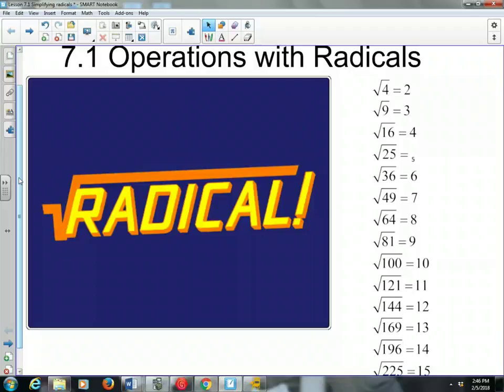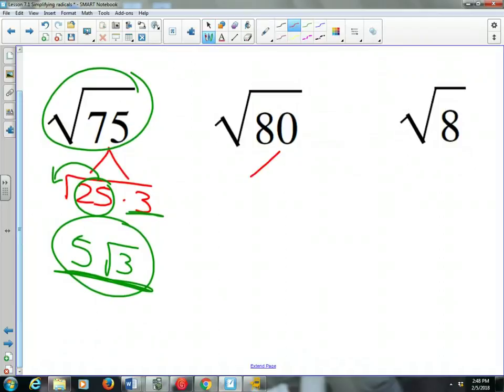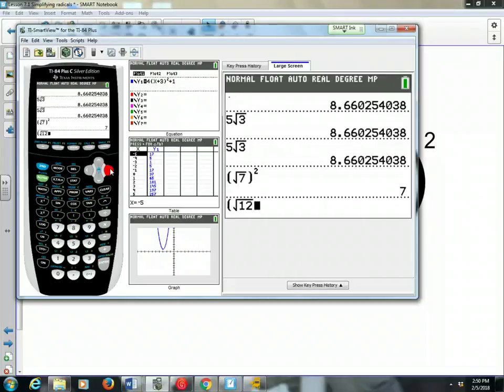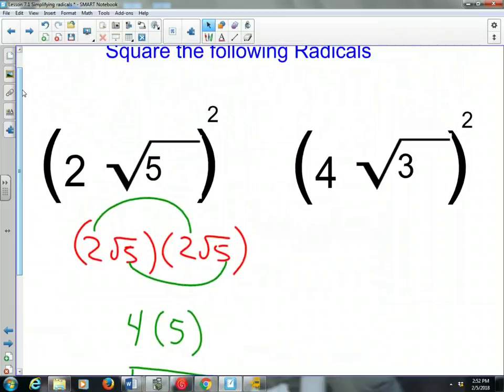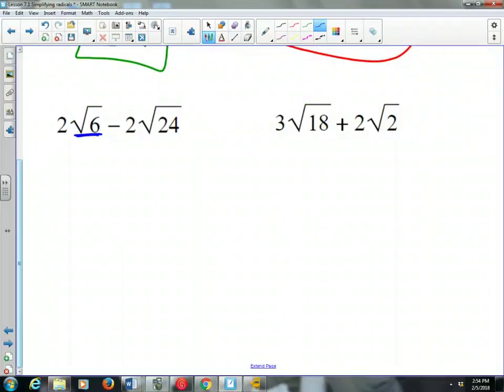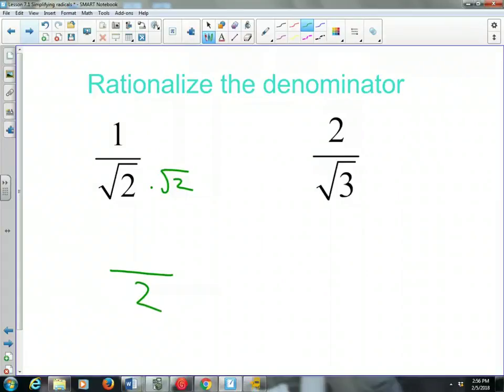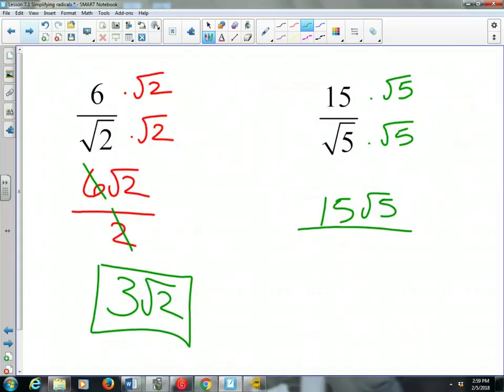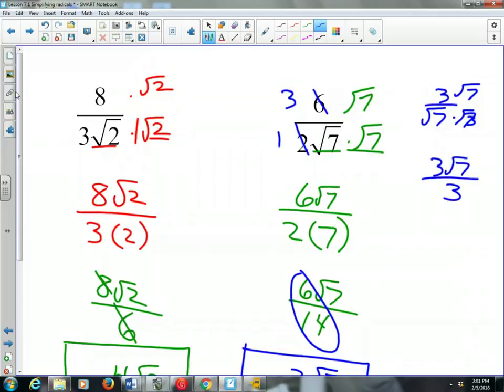7 1 Operations with Radicals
This lesson teaches how to simplify radicals, add and subtract radicals, and teaches how to rationalize the denominator.